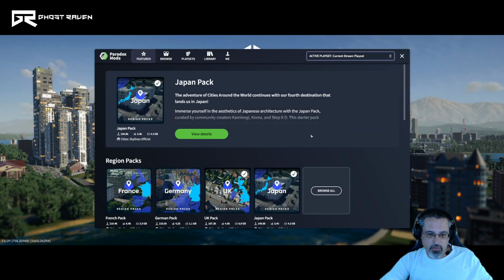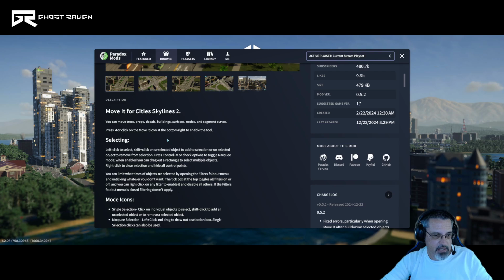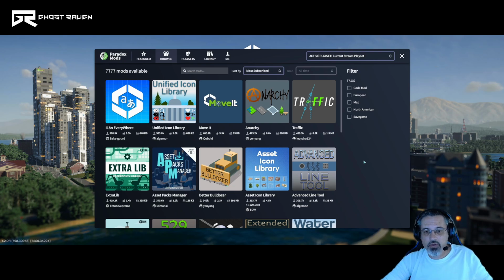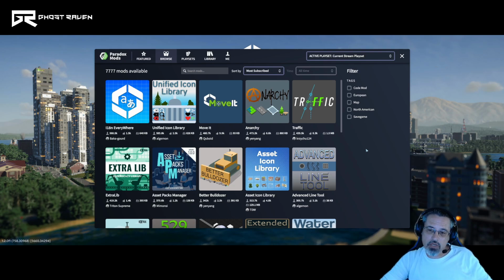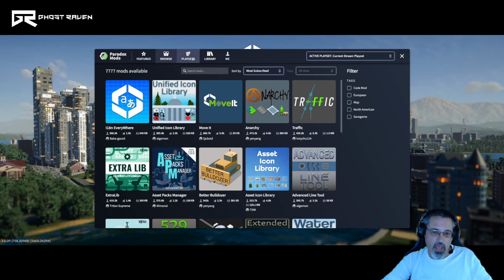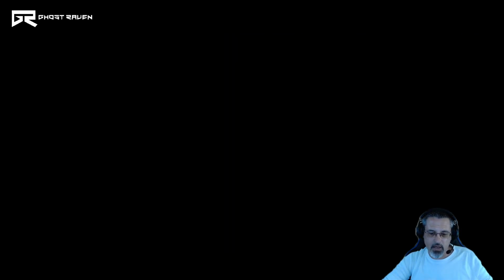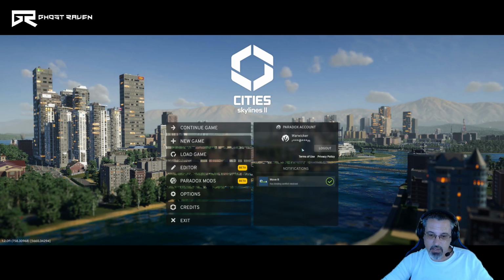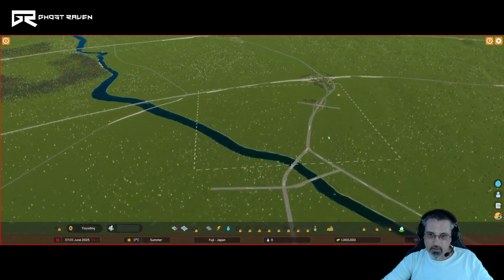City Skylines 2 - Beginners Guide to Modding and Custom Maps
Beginner's Guide to Modding: Install & Play Custom Maps Easily!

Are you new to Modding and want to explore custom maps? This beginner-friendly guide will take you through the entire process, step by step. Learn how to install mods, find the best custom maps, and dive into a personalized gaming experience. Perfect for newcomers or anyone looking to enhance their gameplay with creative mods and maps.

Chapters:
0:00 Introduction.
0:33 Paradox Mods Overview.
1:00 Playsets and Library.
1:40 How to Browse Mods and Install them.
2:55 Modding Changes the Base (Vanilla) Game.
5:05 Adding a Mod.
6:47 Game restart.
7:41 Adding Custom Map.
8:00 Using the Custom Map.
8:25 Verify Game Files.